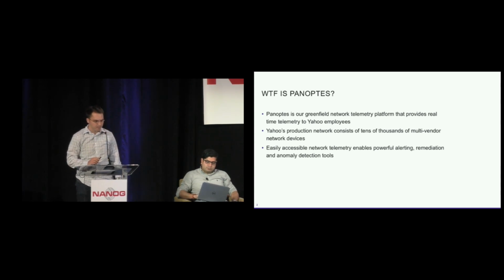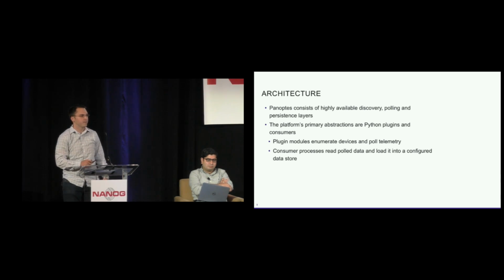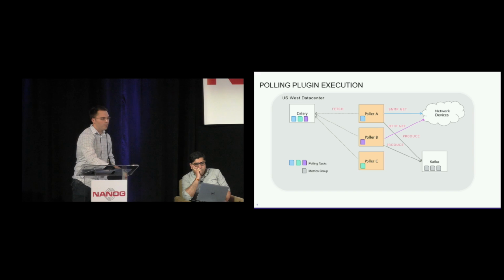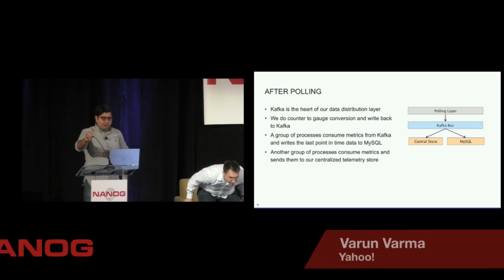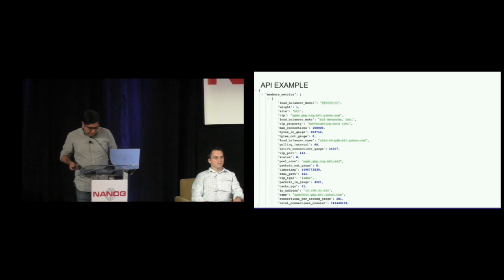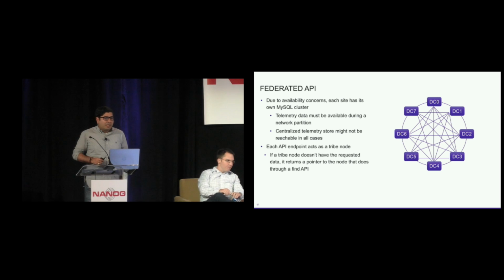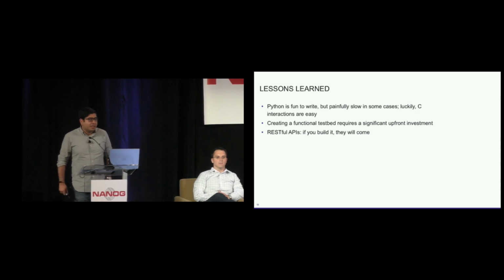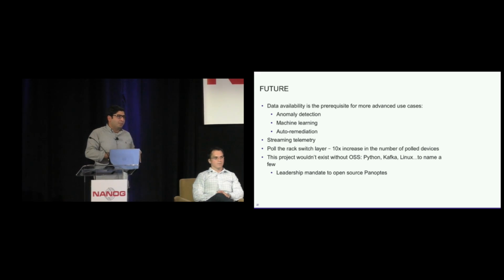Network Telemetry at Yahoo!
Speakers:
Matt Hudgins, Yahoo!
Varun Varma, Yahoo

Providing 1 billion monthly active users with responsive, rich applications requires a large scale network. Locked within processes running on network devices are valuable bits of control and data plane metrics like prefix usage, peer interface utilization and routing session flaps. By making this data available to any number of subscribers, we enable Yahoo! Engineers to create cost saving data visualizations and anomaly detection software. This paper explains the challenges encountered and architecture decisions made in building our real time network telemetry stack that currently polls millions of metrics from dozens of sites on five continents. A key goal of our system is to minimize the effort required to poll a new device type or write a new consumer application. To accomplish this, we abstracted scale away from engineers looking to poll devices and consumption away from engineers looking to build consumer applications. Our Python polling layer is built to be future proof, modular and horizontally scalable. We chose to use Python as our language because of its readability and community support. Python’s open source community provides a ready made plugin system called Yapsy. Polling plugins in our system are Yapsy plugins that specify how to get and clean data from a device before placing the results onto a Kafka bus. The platform then horizontally scales (unlike MRTG or Cacti) by scheduling the plugin through Celery, a Python distributed task queue. This yields many benefits, including the freedom to use the best polling method for a given device and the luxury of not needing to worry about scaling your plugin. For instance, where vendors support a robust API, we use that, but for API deficient vendors, we poll by SNMP instead. We also developed configuration driven SNMP polling that allows us to define SNMP table relations in configuration rather than code. This approach eases the mental burden of cross-SNMP table correlations, and allows us to poll new metrics without having to touch source code.